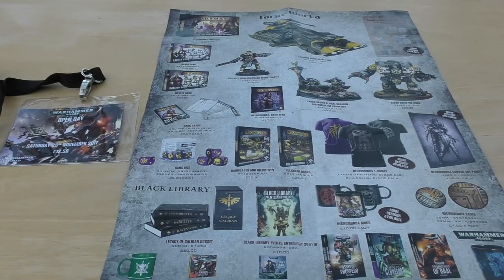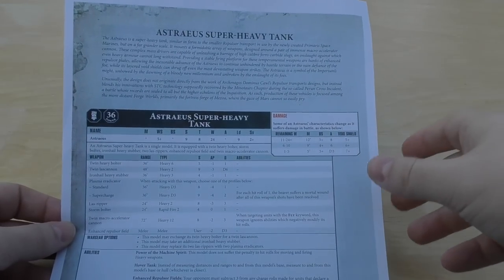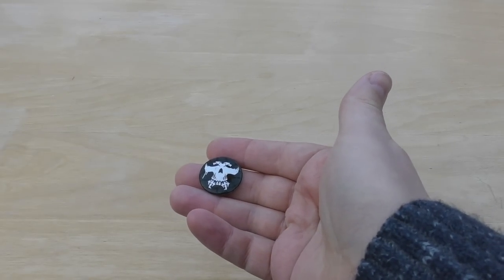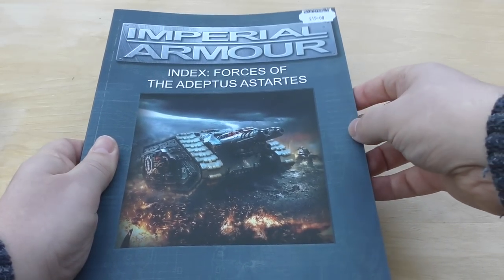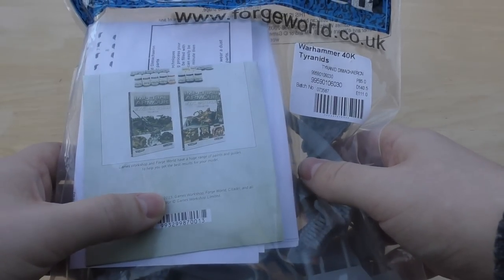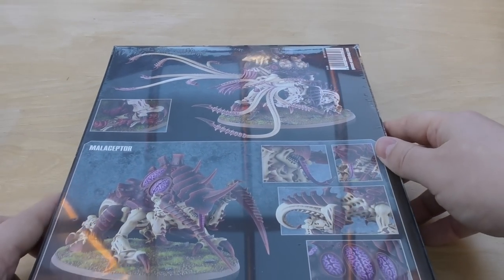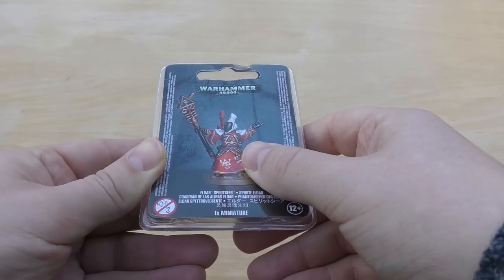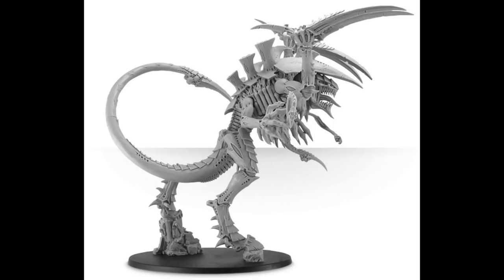Warhammer 40K Open day 2017 - Loot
**Unforgettable**
My video covering the items purchased at the Warhammer 40K Open Day 2017.